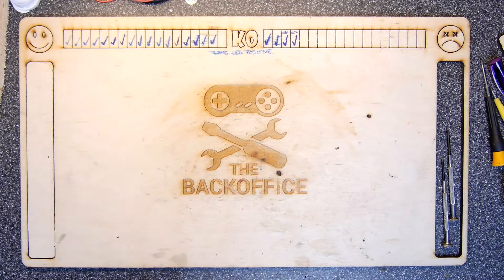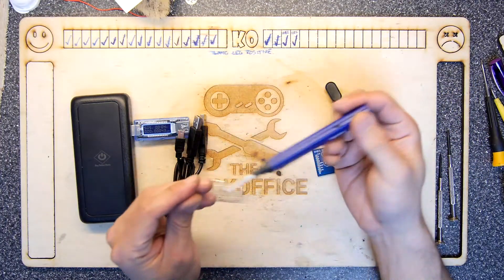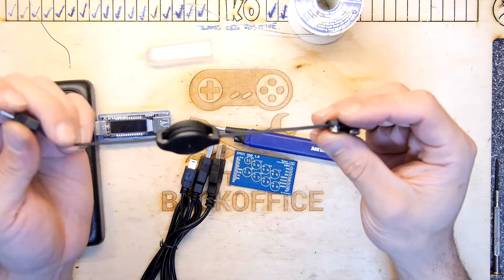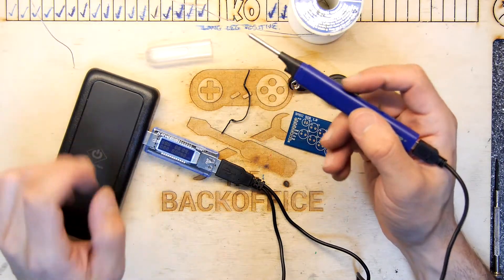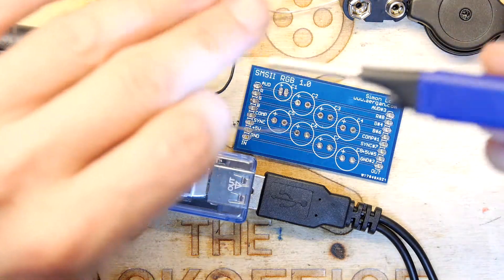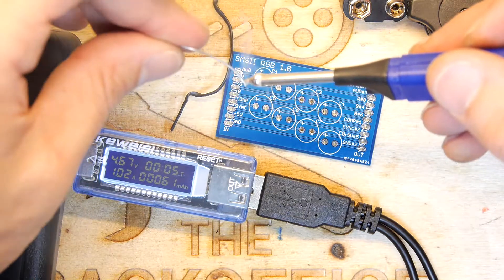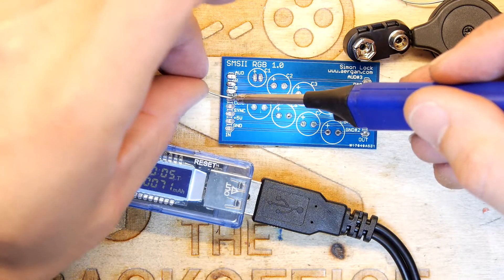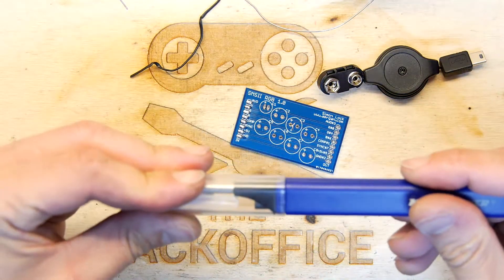USB Soldering Iron Yet Another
Teardown Lab - USB Soldering Iron Yet Another
Board of USB soldering irons, of course not! Get and and enjoy yet another one :)
Amazon have a fine selection of irons: